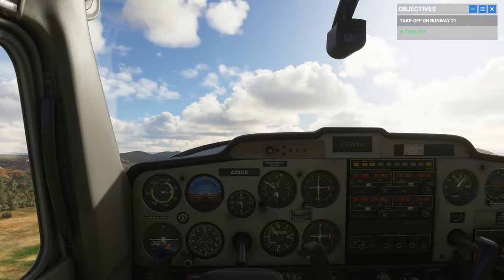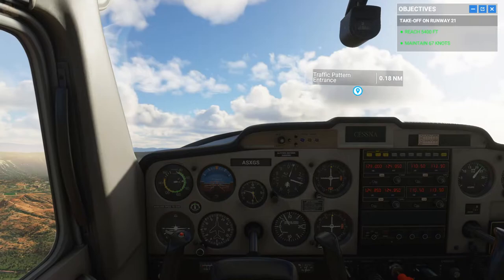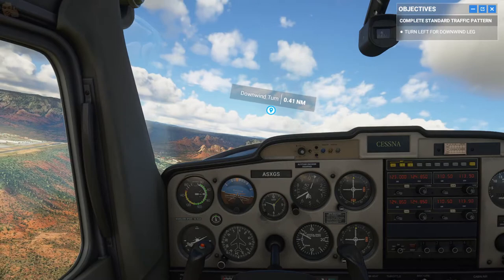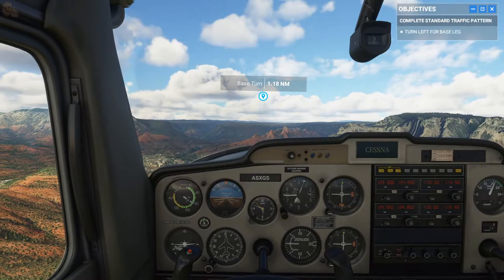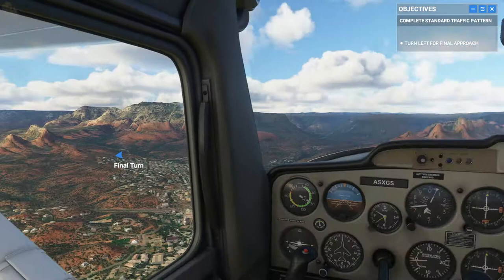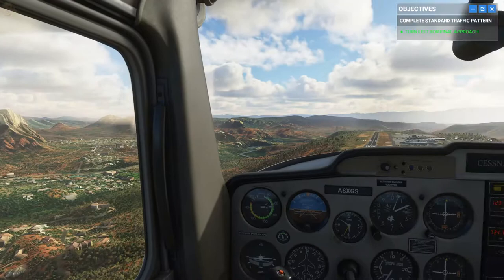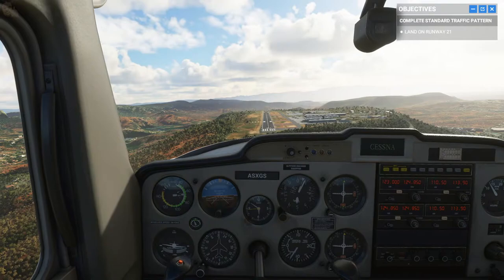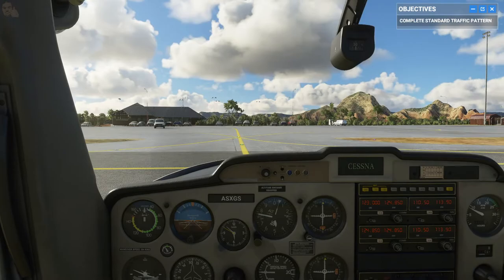Traffic Pattern - General Aviation Training - Cessna 152 - Microsoft Flight Simulator 2020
Up in the air, safety is key. This training session covers the process for following a standard traffic pattern, from initial climb to final approach:

. Enter the traffic pattern

. Safely navigate each leg of the pattern

. Maintain visual contact with the airfield

. Know where to expect other air traffic and how to avoid it

Computer Specs:

Main PC Specs:
CPU: AMD Ryzen 9 3900X 3.8GHz, Dozen-Core
CPU Cooler: AMD Wraith Prism Cooler
Motherboard: MSI B450 Gaming Pro Carbon AC (AM4 ATX)
RAM: G.SKILL TridentZ 32GB (4 x 8GB) DDR4-3200MHz
SSD: Samsung 840 EVO 500GB
HDD1: Seagate Barracuda 3TB 7200RPM
HDD2: Western Digital Black 2TB 7200RPM
HDD3: Western Digital Blue 4TB 5400RPM
HDD4: Western Digital Black 6TB
Case: Thermaltake View 71 RGB
GPU: EVGA GeForce RTX 2080 XC2 Ultra ACX ICX2 (8GB GDDR6)
PSU: EVGA Supernova 850 G5, 80+ Gold
DISP 1: 1x Samsung S24R350 (24"/1080p)
DISP 2: 1x ASUS VE248H (24"/1080p)
MOUSE: Logitech G502 RGB
KB: Corsair K68 (Cherry MX Red)
Game Capture: AVerMedia Live Gamer 4K
Camera Capture: AVerMedia Live Gamer HD 2

Streaming/Recording PC Specs:
CPU: AMD Ryzen 7 1800X 3.6GHz, Octa-Core
CPU Cooler: Corsair H100i V2
Motherboard: MSI B350M Mortar (AM4 Micro ATX)
RAM: G.Skill Ripjaws V 16GB (2 x 8GB) DDR4-2400MHz
HDD1: Western Digital Blue 2TB 5400RPM
HDD2: Seagate Barracuda 500GB 7200RPM
HDD3: Seagate Barracuda 4TB 5900RPM
SSD: Western Digital Black PCIe 256GB
GPU: EVGA GeForce GTX 1050 Ti FTW ACX (4GB GDDR5)
Case: Thermaltake Core V21
PSU: Corsair RM750x, 80+ Gold
Capture: AVerMedia Live Gamer 4K
DISP 1: 1x ASUS VE248H (24"/1080p)
DISP 2: 1x Sceptre E24 (24"/1080p)
MOUSE: MSI Interceptor DS B1
KB: Logitech G710+ (Cherry MX Brown)

Video Rendering PC Specs:
CPU: Intel Core i7-7700k 4.2 GHz, Quad-Core
CPU Cooler: be quiet! Dark Rock Pro 4
Motherboard: Gigabyte AORUS GA-Z270X Gaming 7 (LGA 1151 ATX)
RAM: Kingston HyperX Fury Black 16GB (2 x 8GB) DDR4-2133MHz
HDD: 2X Western Digital Black 1TB 7200 RPM
SSD: Kingston A400 120GB
GPU: EVGA GeForce GTX 1070 SC ACX 3.0 Black Edition (8GB GDDR5)
Case: NZXT H500
PSU: Seasonic M12II Bronze EVO 850W, 80+ Bronze
DISP: Samsung 5 Series J5202 (43"/1080p)
KB/M: Logitech K400

Laptop Specs:
Dell Precision M4600
CPU: Intel Core i7-2860QM 2.50GHz, Quad-Core
GPU: Nvidia Quadro 1000M (1GB)
DISP: 1920x1080 Display
SSD: SanDisk SSD Plus 480GB
HDD: Toshiba Hard Drive 750GB

Controllers:
Logitech G27
Logitech Extreme 3D Pro
Saitek X52 Pro
Simu SKRS
Thrustmaster TFRP
Rail Driver
Steam Controller

Cameras:
Logitech C922
Panasonic HC-V770

Audio:
Yamaha MG12XU
Cloud Microphones CL-1 Cloudlifter
RODE PodMic